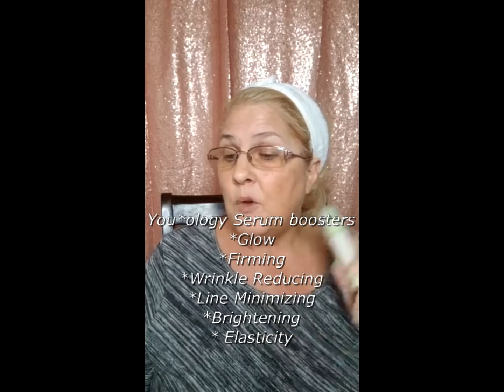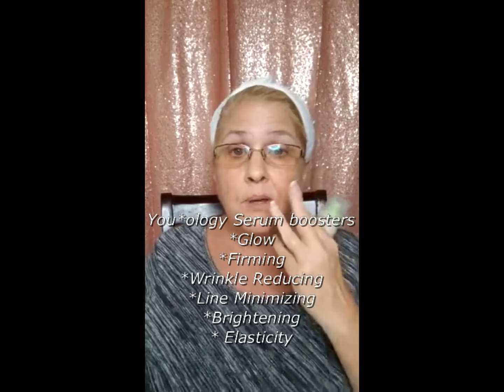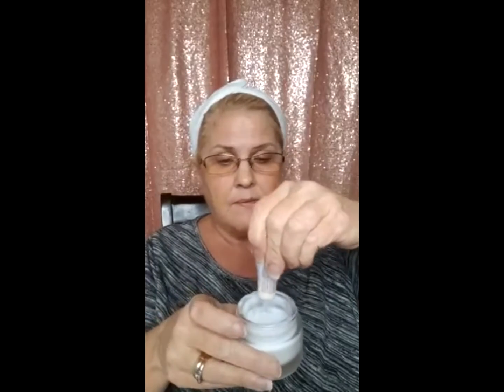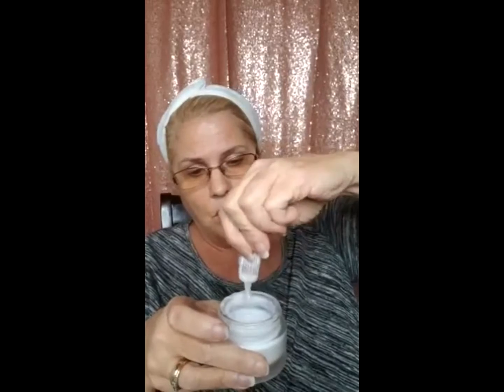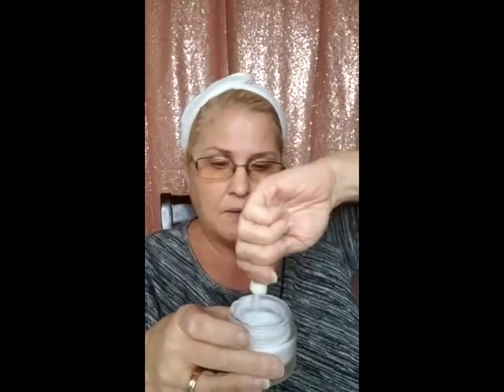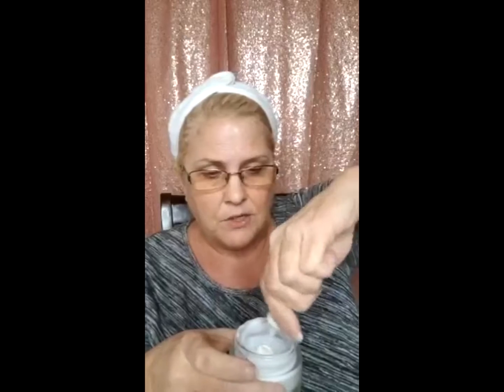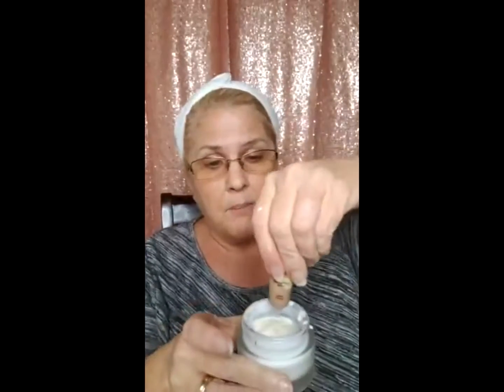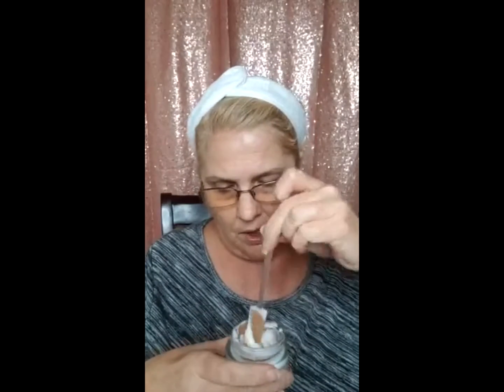Loving on our skin with customizable skincare 2019/ Review Youology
What is customizable skincare? It is designed to meet your skins personalized needs.  Discover healthier-looking skin with YOU·OLOGY, a completely customizable skin care solution that you create. With up to 40,000 possible combinations, this is skin care for nobody else.  Just YOU!

Loving on our skin with this customizable skincare is taking over the beauty industry. This skincare meets the needs of my own skin and not someone else's.

In this video, I will do a review and my skincare regimen with You*ology.  Explain the boasters and how to mix up your very own regimen.